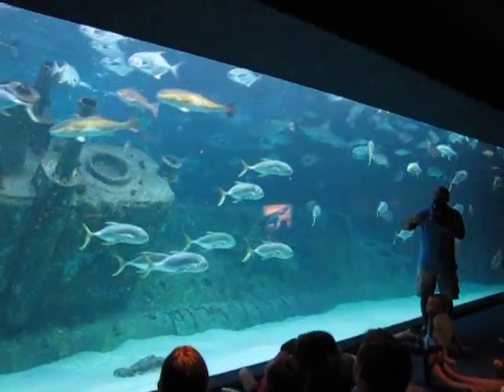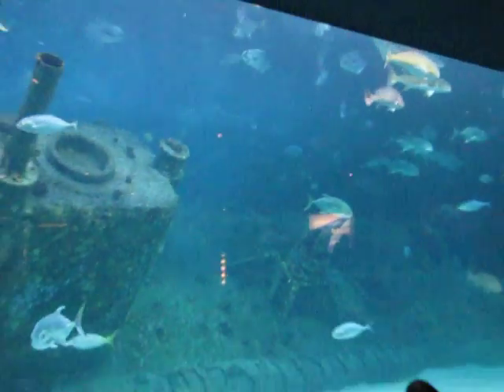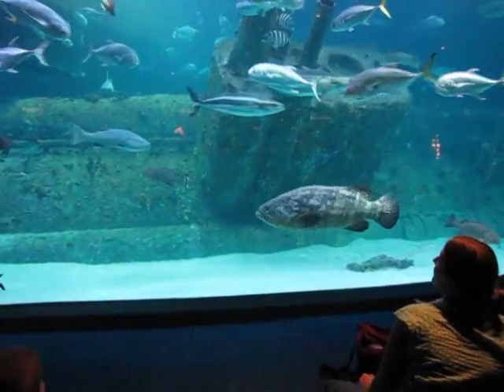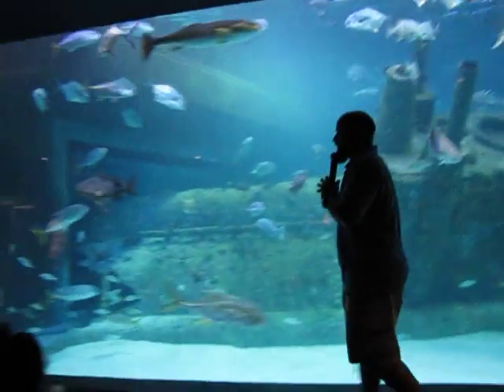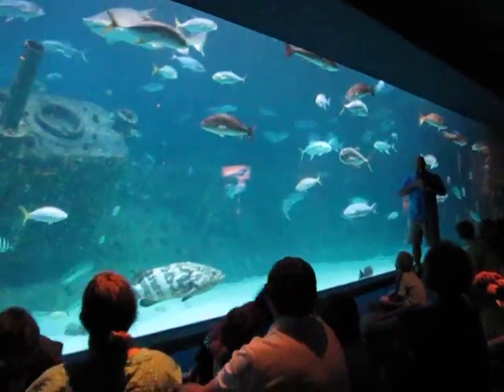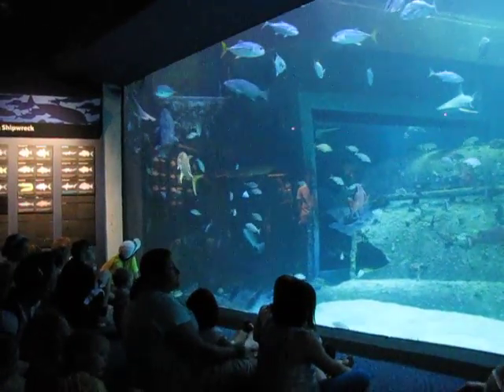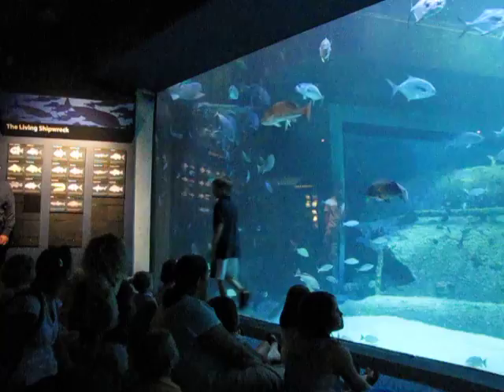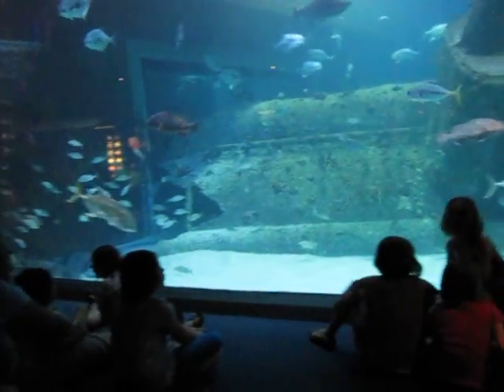Sharks and Fish Feeding Tank AB NC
Sharks and Fish Feeding Tank